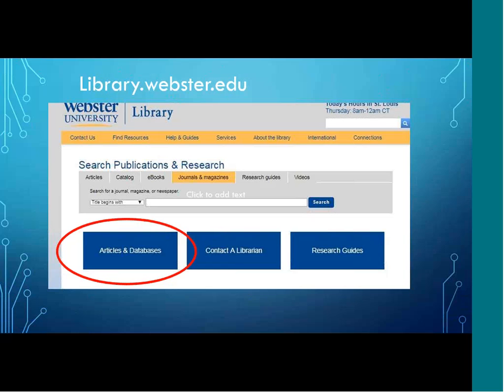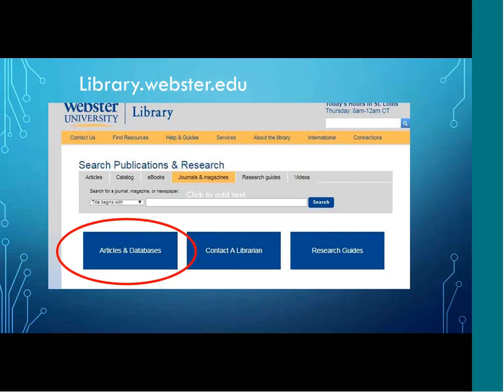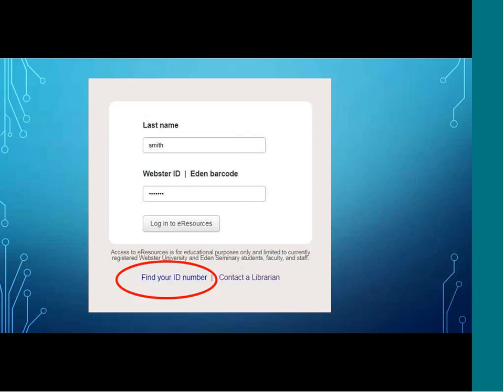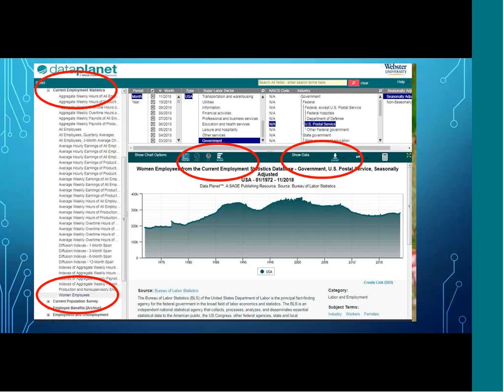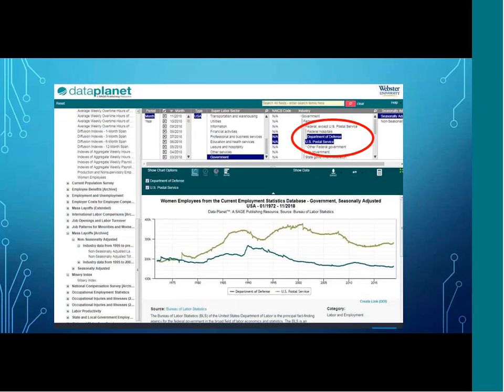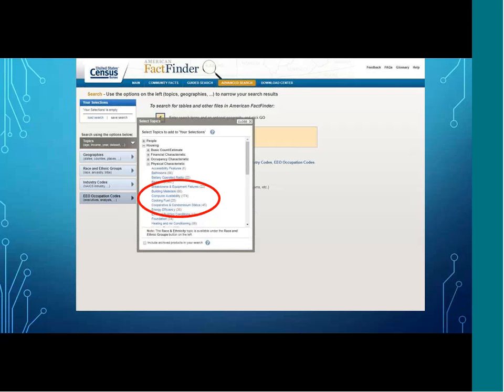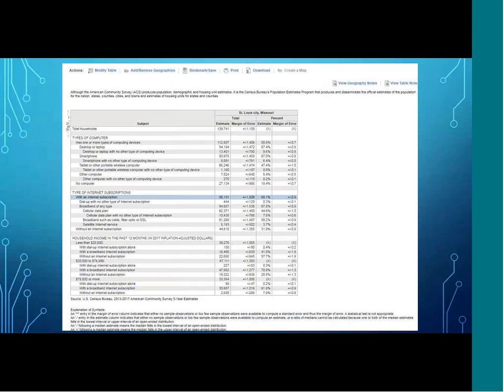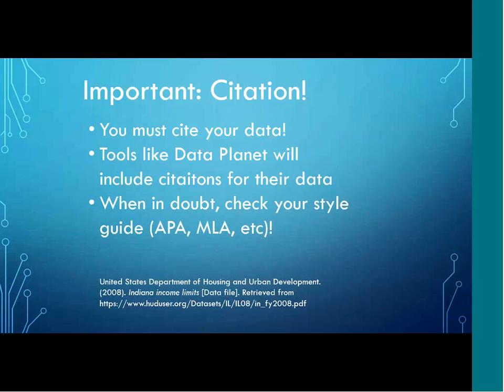Finding and Using Data